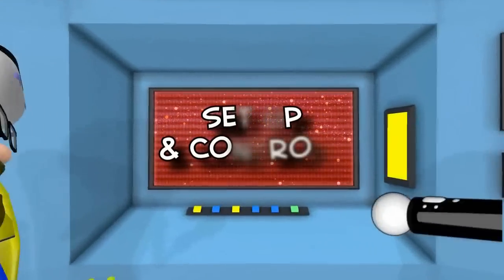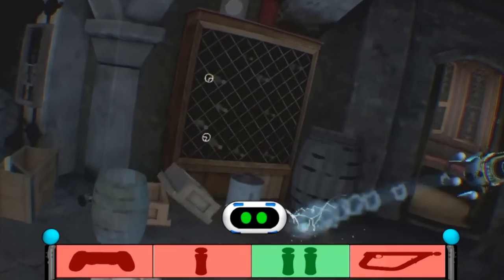Torn PSVR Review